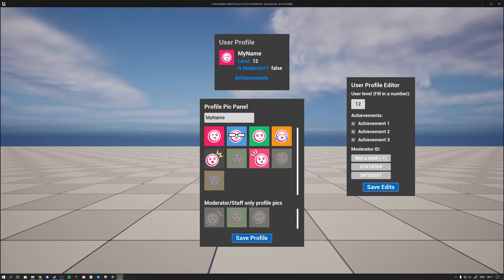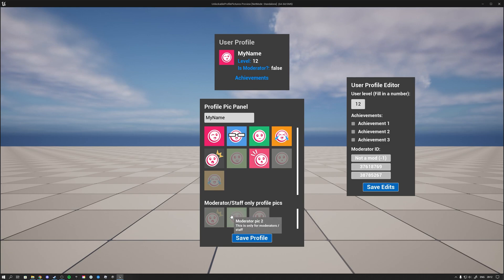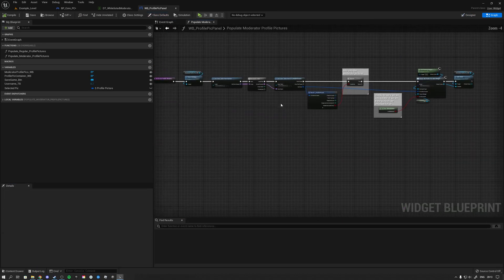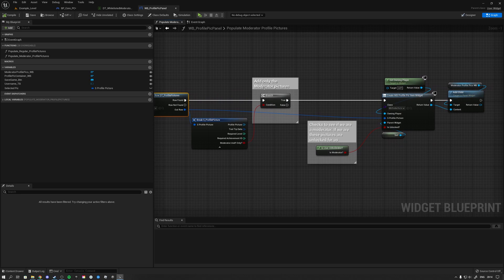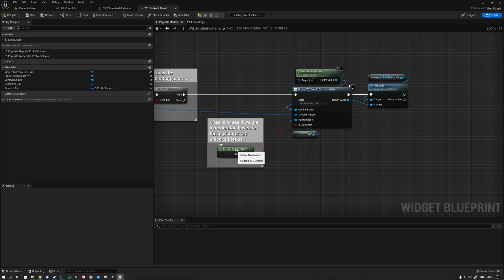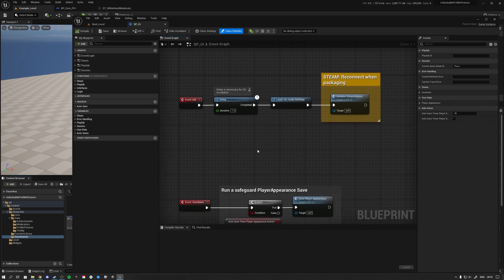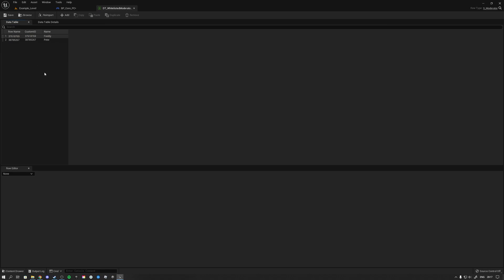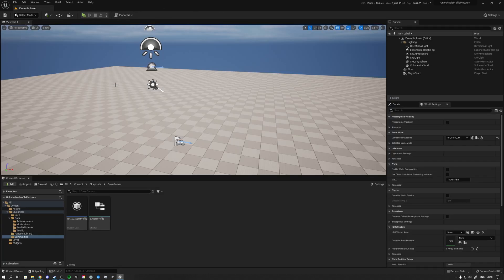How to Make Staff/Moderator Only Profile Pictures Part 3 | Blueprint Tutorial | Unreal Engine 5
In this video I explain how you can make profile pictures that are only available for your Staff or Moderators/Admins.

- User Profile creation (Username, Profile Picture, Level, Achievements, Moderator status)
- Profile Picture selector (Modular, Dynamic, Data table driven)
- Data Table dynamic setup
- User Profile Save Game
- Unlockable Profile Picture Achievement Example
- Unlockable Profile Picture User/Character Level Example
- Unlockable Profile Picture Moderator/Staff only Example

📰 Follow us on:
Instragram: @kekdotyoutube